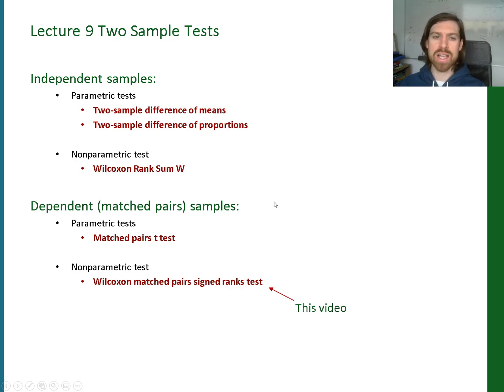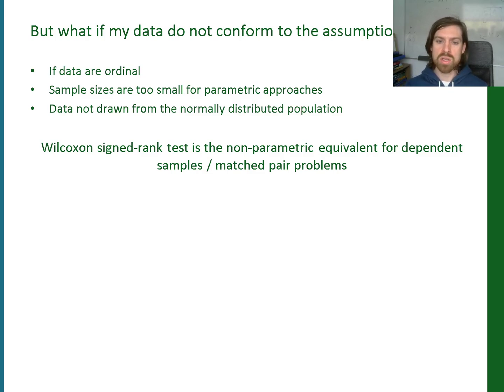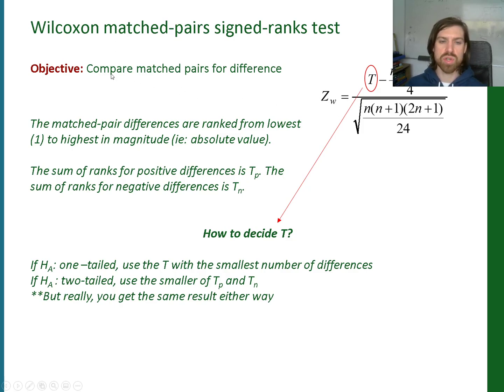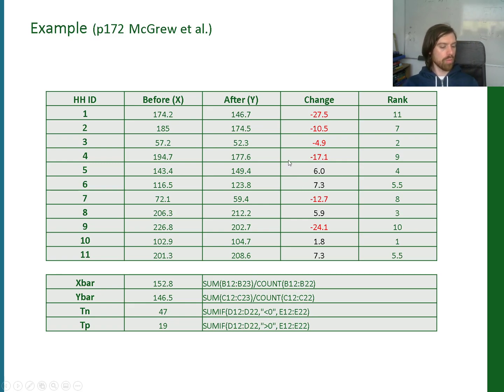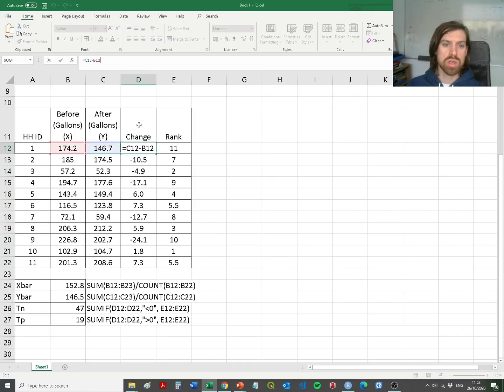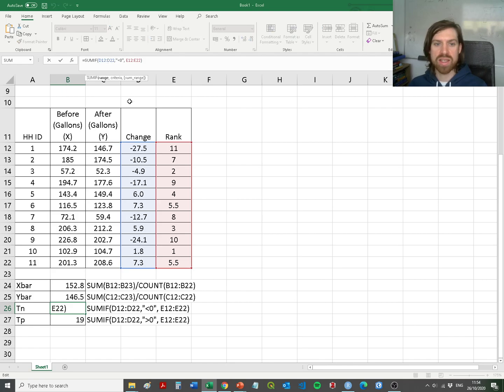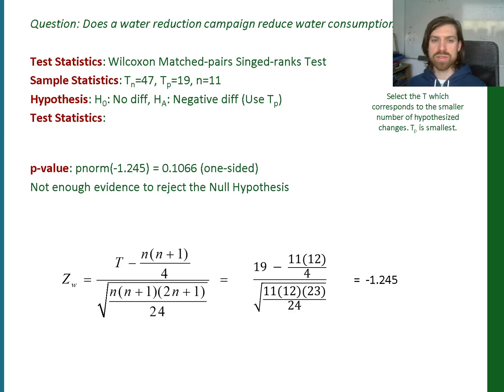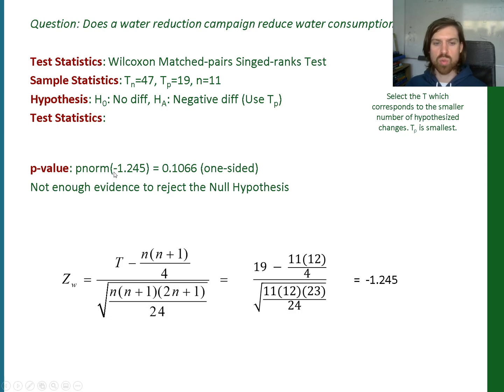Lecture 9 (Part 2) - Inferential Two Sample Tests